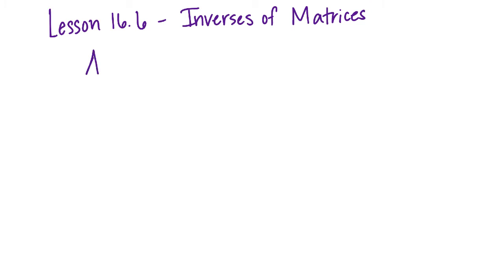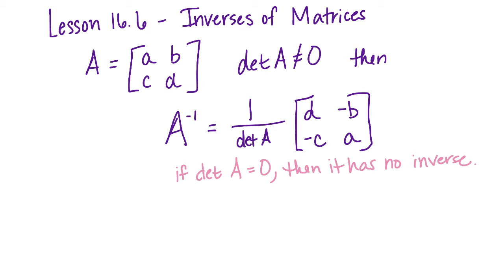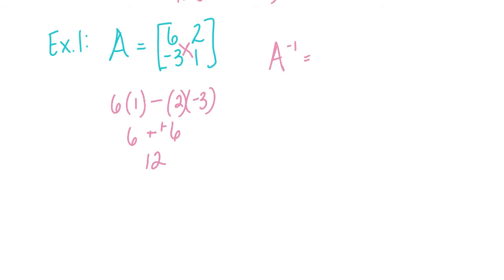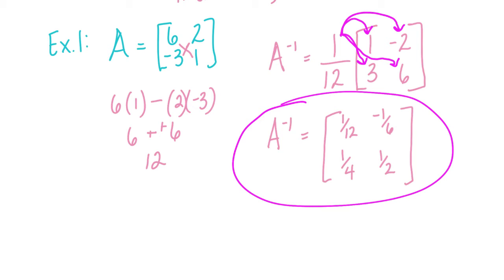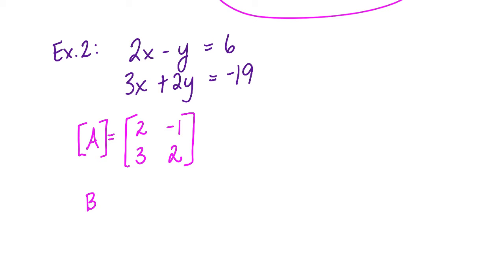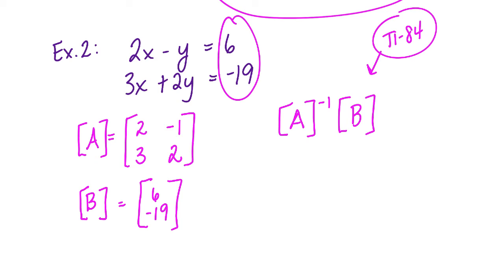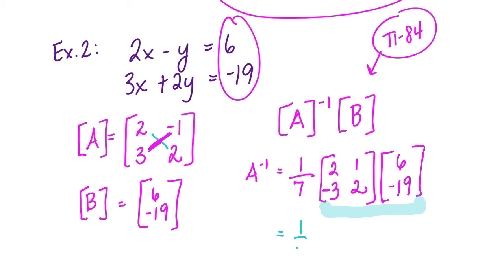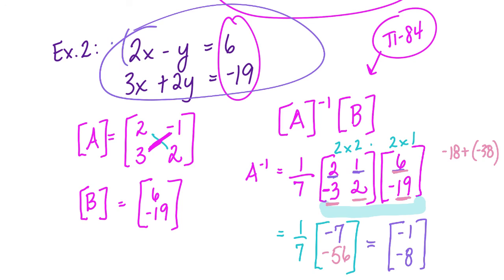Alg2 Lesson 16.6- Inverses of Matrices